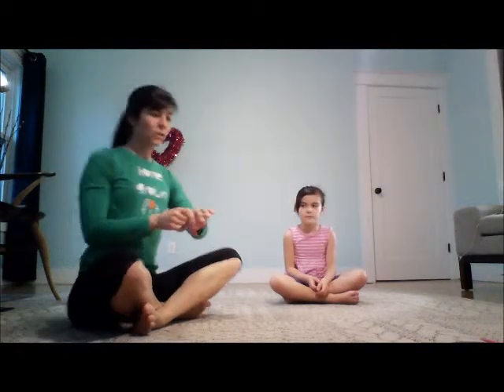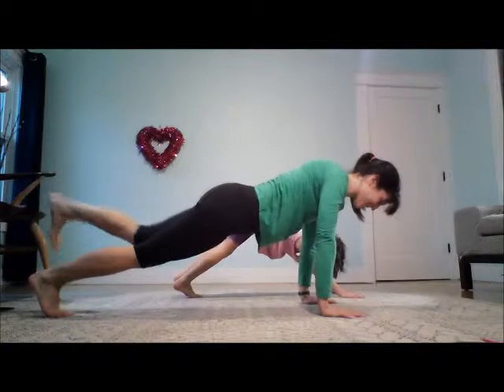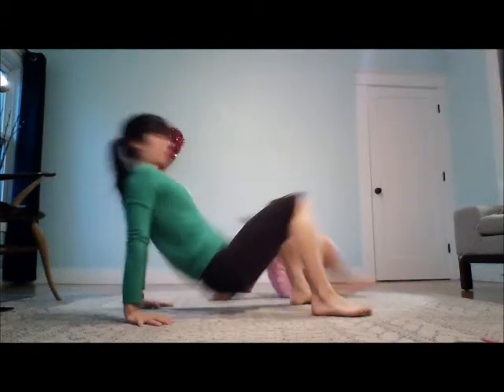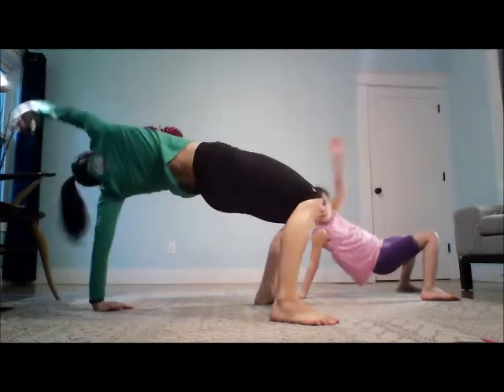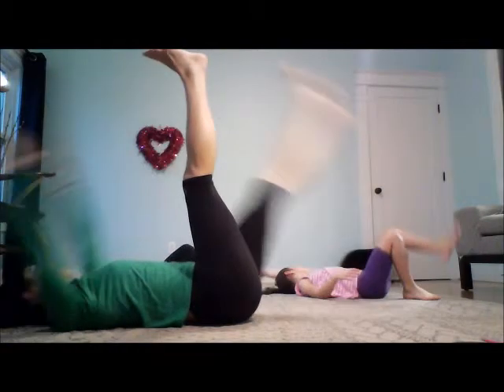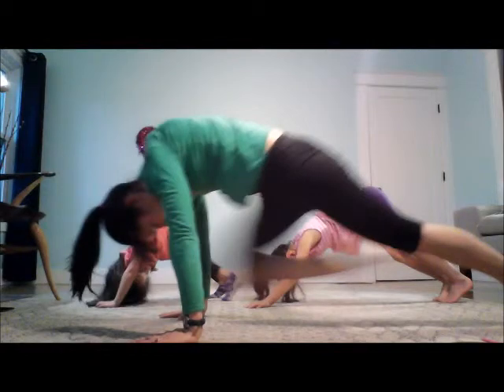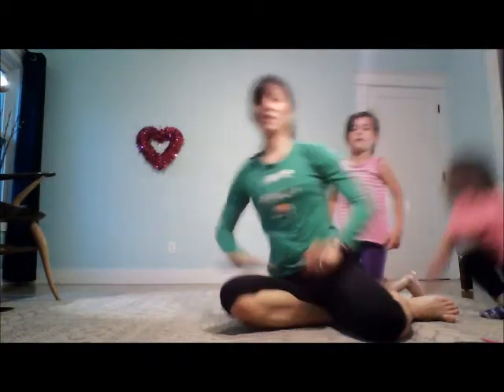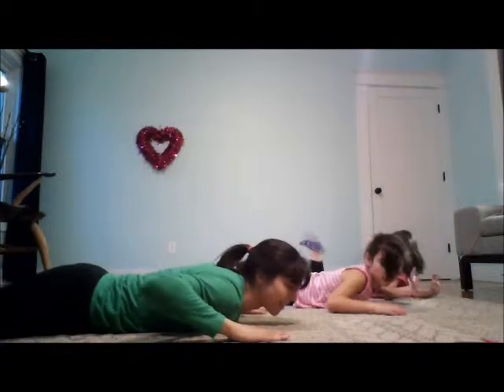Challenge Day 5.1